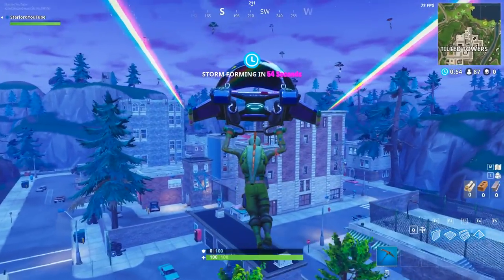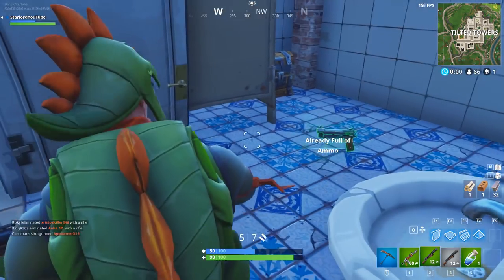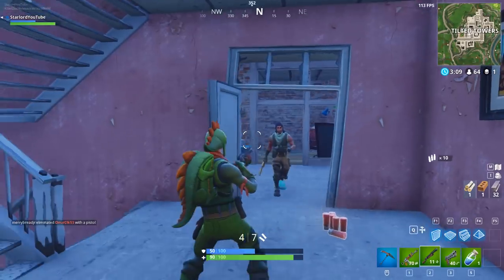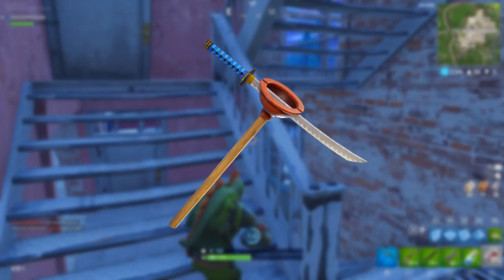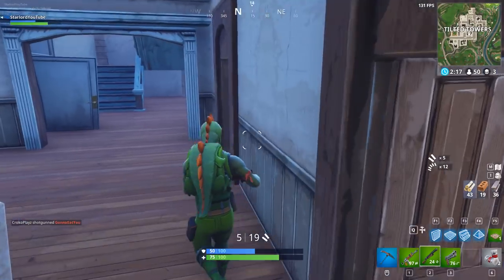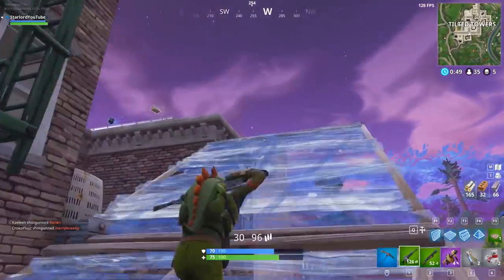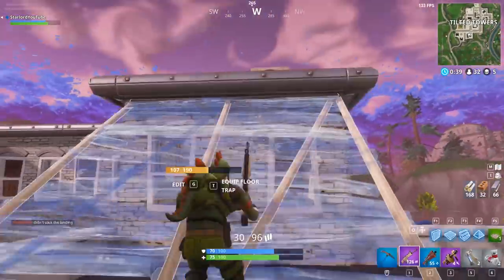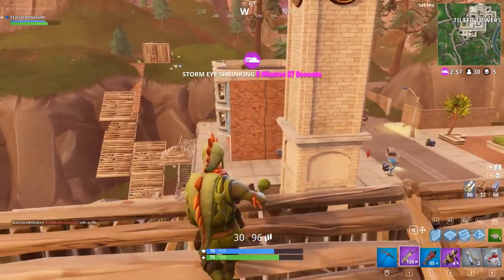NEW DAKOTAZ WOLF SKIN COMING FREE TO XBOX/PS4/PC FORTNITE!? - Fortnite: Battle Royale